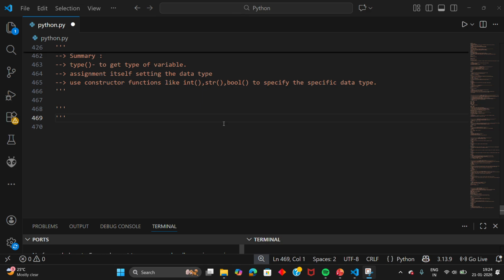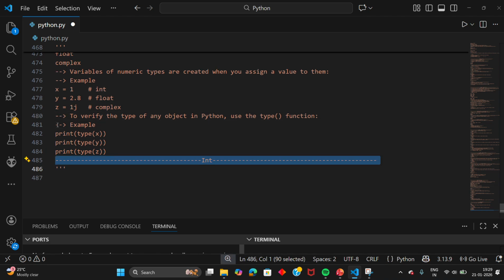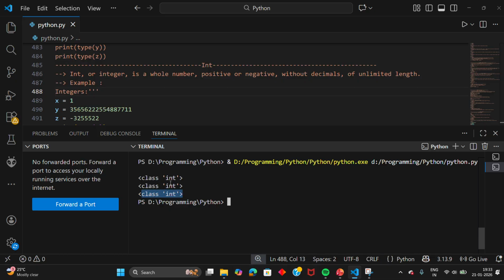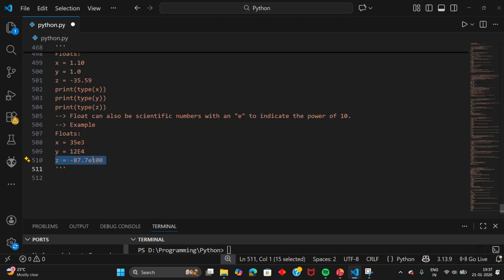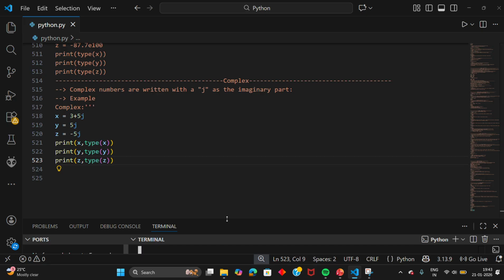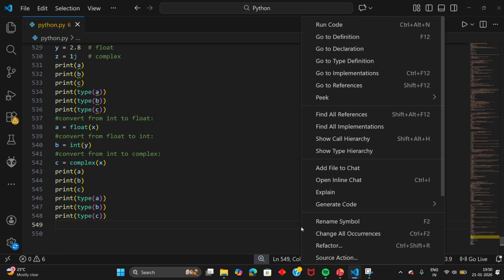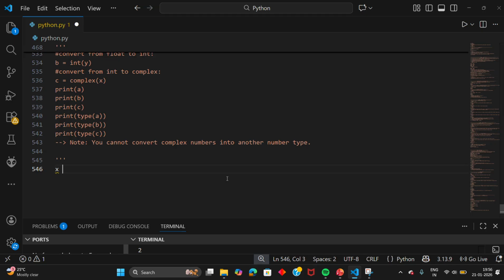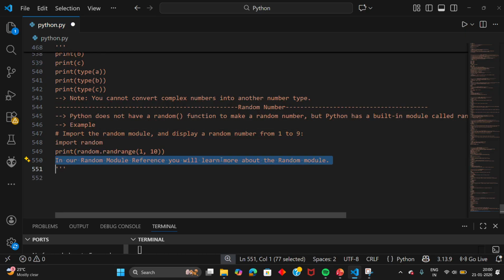Python Programming Part 11 Numbers Data Types Complete Guide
Welcome to AK APT LOGICS Python Programming Series
Master Pythons three numeric data types int float complex with examples type checking and type conversion methods.

Int whole numbers unlimited length x 1 y 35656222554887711 z -3255522
Float decimal numbers x 1.10 y 1.0 z -35.59 scientific 35e3 12E4 -87.7e100
Complex imaginary numbers x 3+5j y 5j z -5j
Type Checking print x,type x verifies data type automatically set on assignment
Type Conversion int x float x complex x but complex cannot convert to int float
Random Numbers import random random.randrange 1 10 generates numbers 1 to 9

Pro tips
type function shows exact data type of any variable
Float includes scientific notation with e or E
Complex always uses j for imaginary part
Complex numbers cannot convert to int or float avoid errors

Perfect for
Beginners learning Python numeric types
Students preparing Python programming interviews
Anyone mastering type conversion and random module